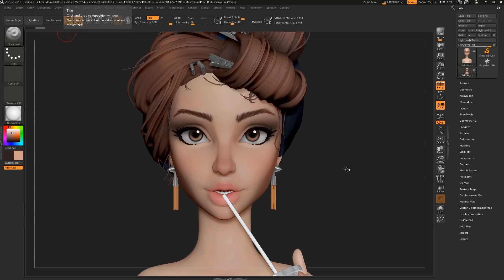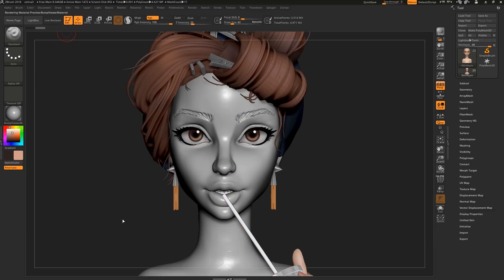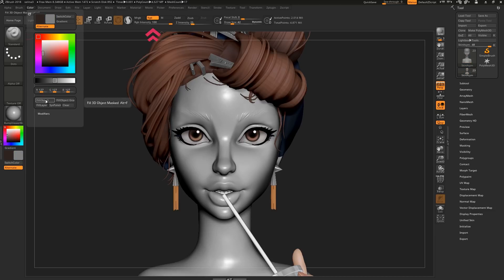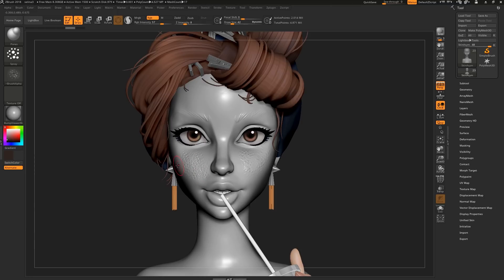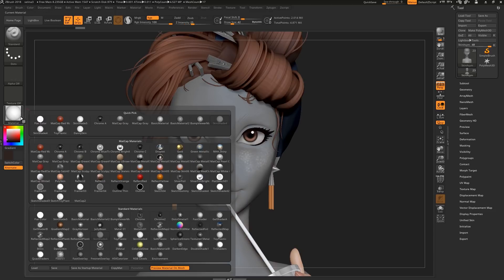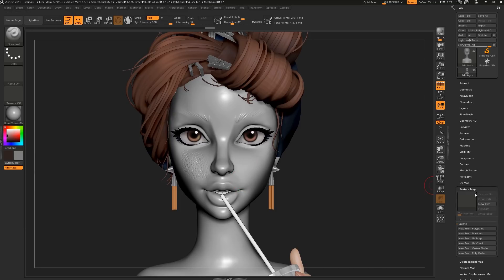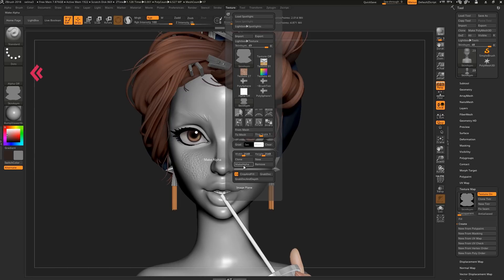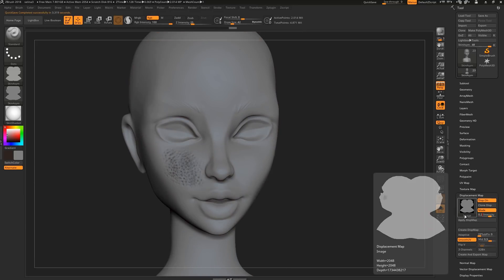How to PAINT SCULPTED DETAILS using Zbrush Bump Viewer Material - 60 Second Tutorial